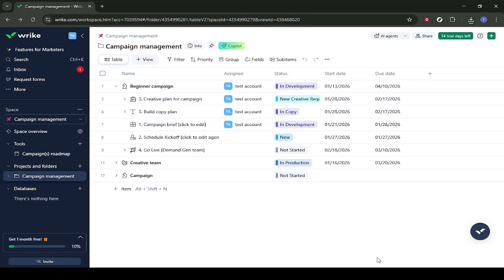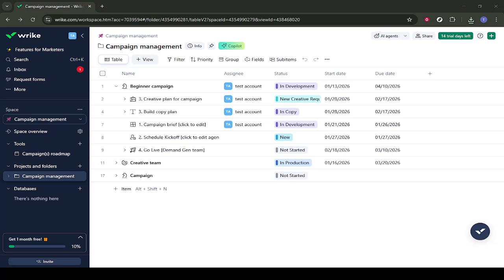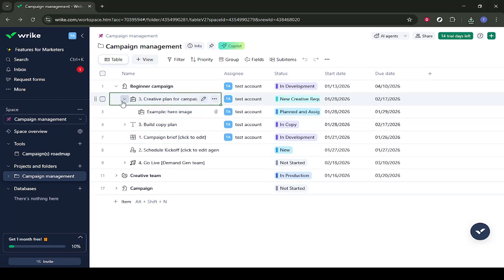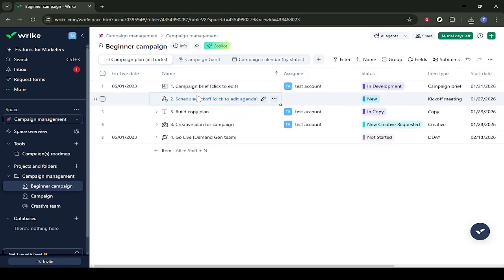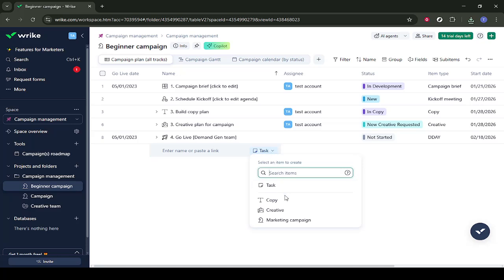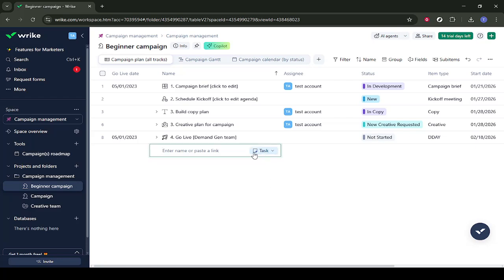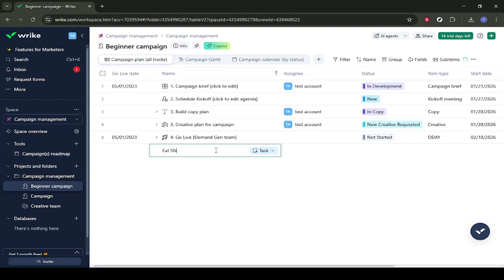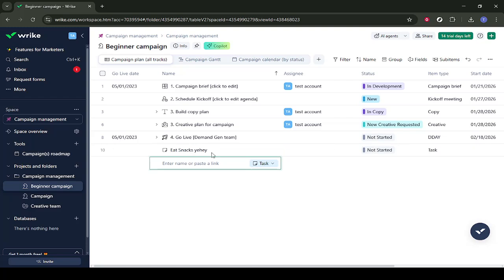How To Add Tasks To A Project In Wrike [2026 Guide]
In today's video we cover: Wrike tutorial, project management, task management, add tasks in Wrike, Wrike project setup, productivity tips, team collaboration, Wrike tips, project tracking, how to use Wrike, Wrike features, project workflow, task assignment, Wrike for teams, project planning, Wrike guide, effective teamwork, task organization, Wrike overview

-Google Drive
-Google Meets
-Google Sheets
-Google Chrome
-Google Forms
-Google Gmail